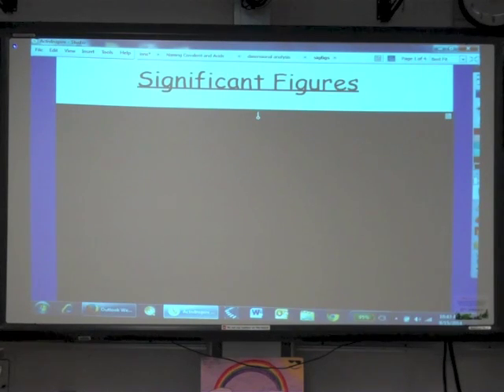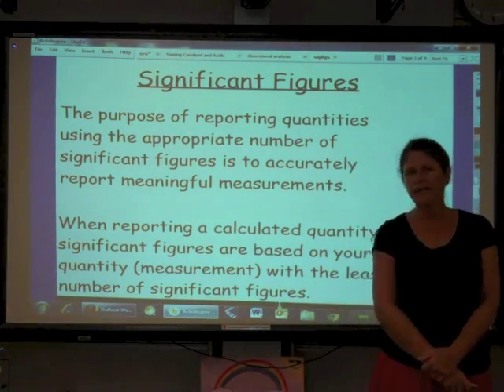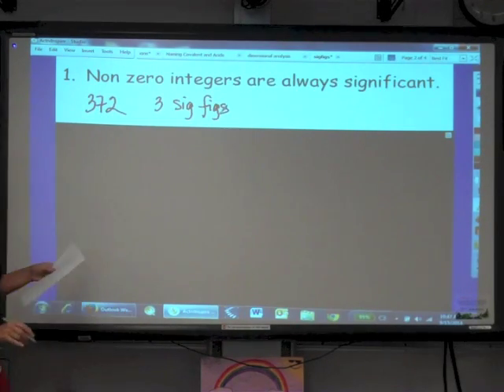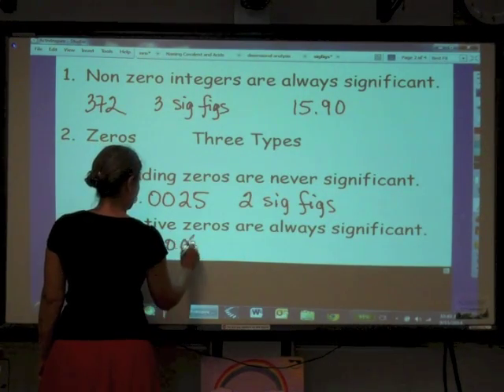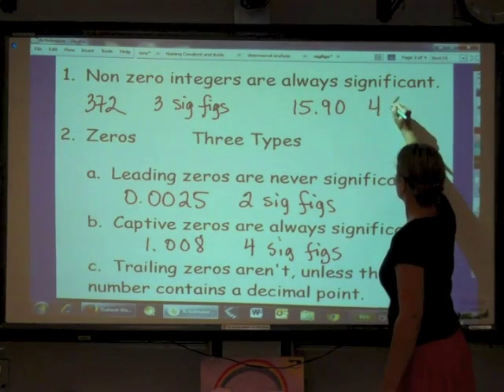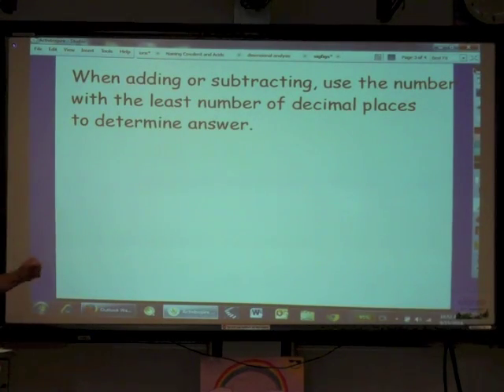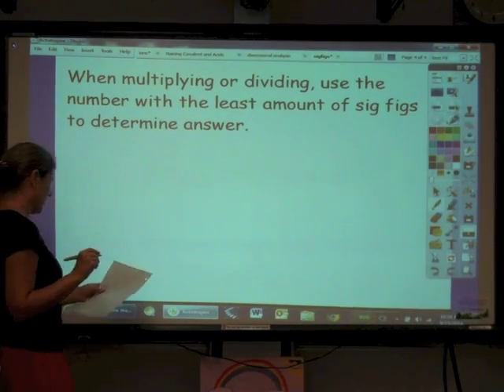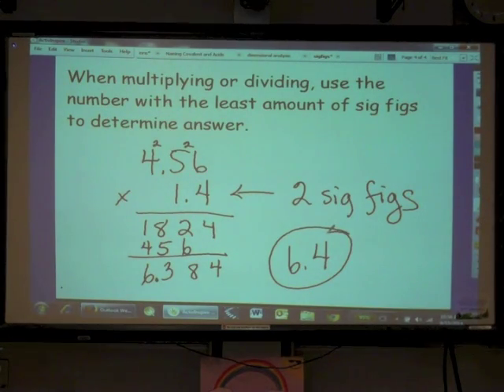Significant Figures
Rules for Rounding